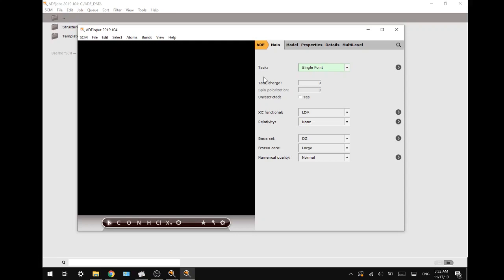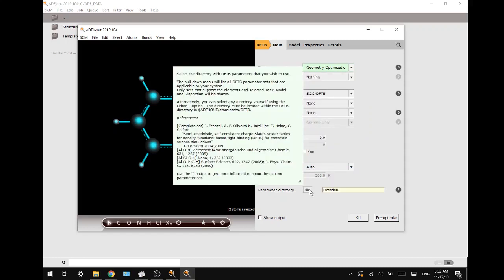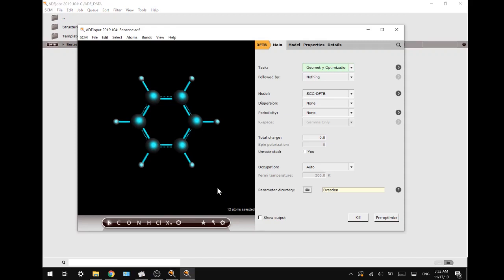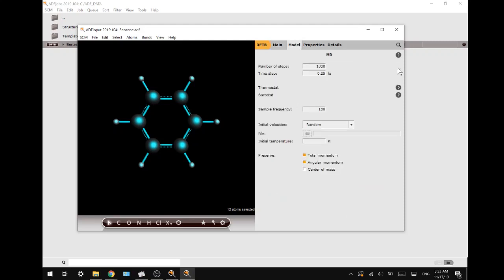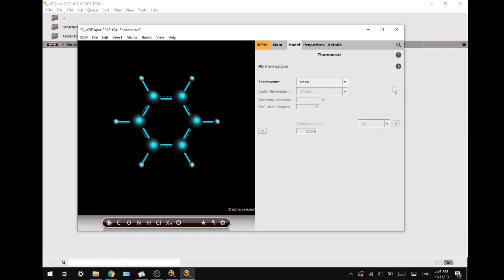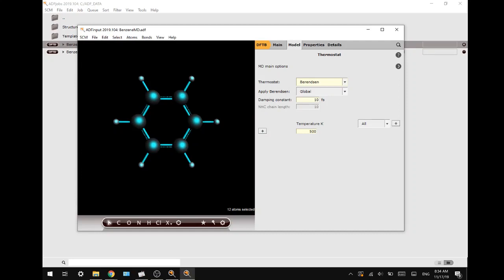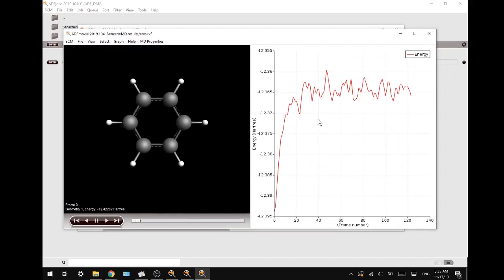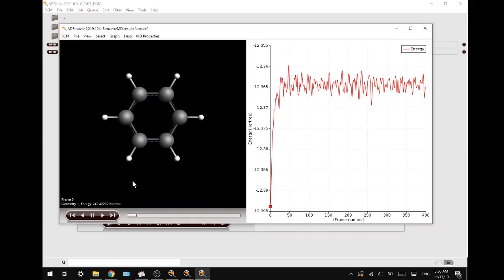ADF-DFTB Tutorial: FAST Molecular Dynamics Simulation with DFTB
In today's tutorial we are looking at the DFTB-mode in the Amsterdam Modelling Suite. This mode works exceptionally well for very quick DFT calculations and MD simulations!

Please let us know if this tutorial was useful down below and tell us what tutorial you would like to see next!